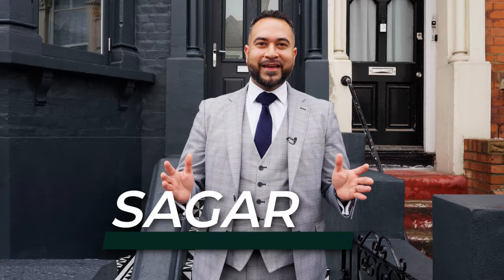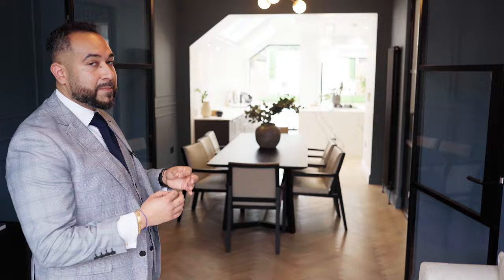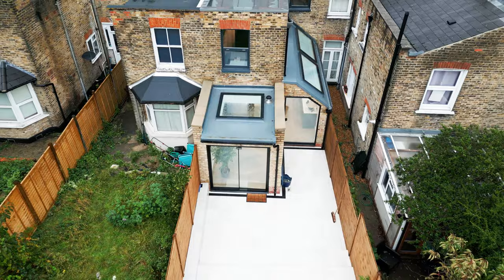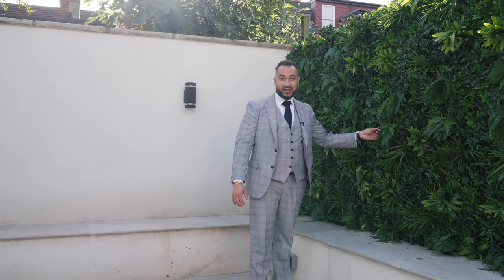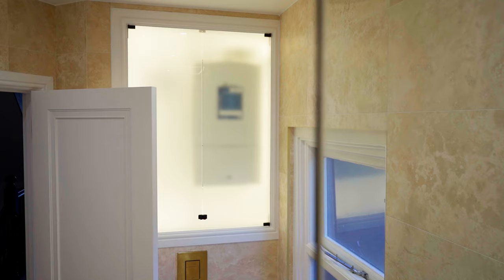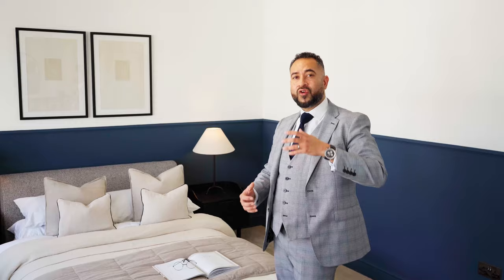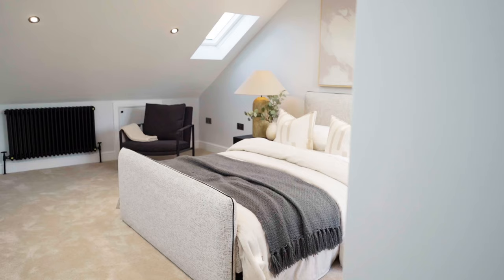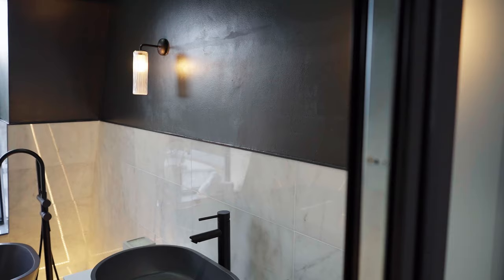Inside a £1,400,000 Luxury Home In London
Today we are in the heart of North London on Beresford Road. This property is truly something special. The Developers have left nothing off the table and you can see this as you look around.

If you have a property to sell or rent, don't hesitate to get in touch!